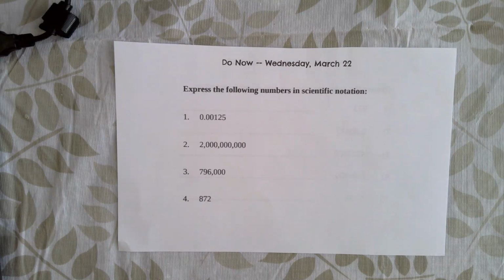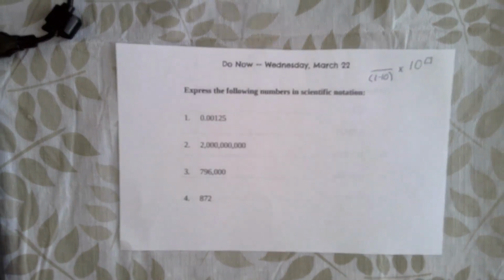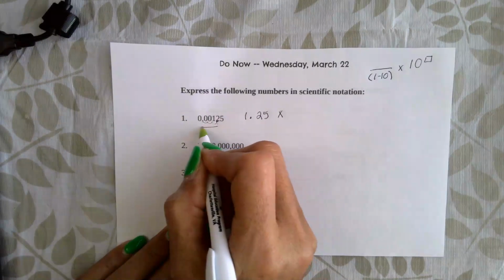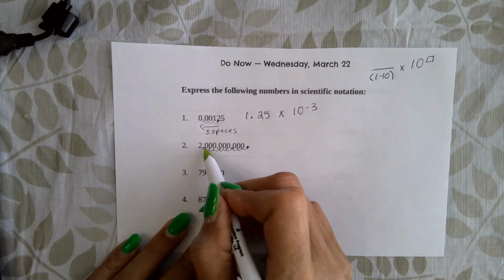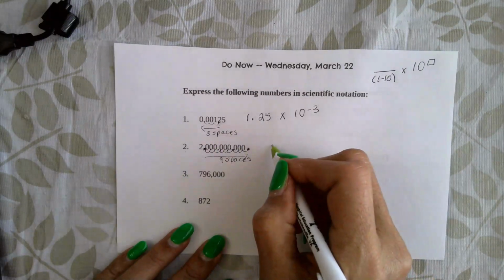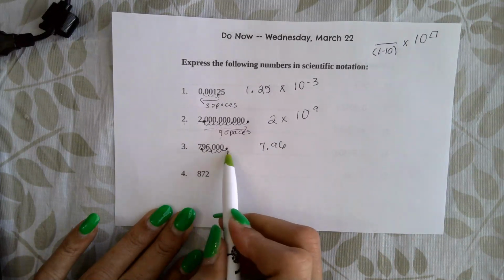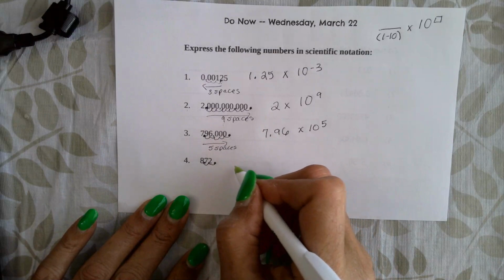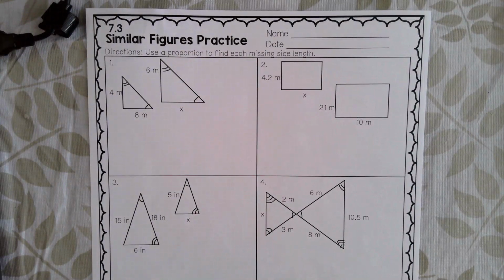March 22 Do Now and Class Assignment Explanation